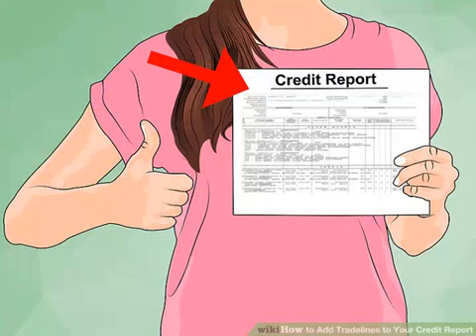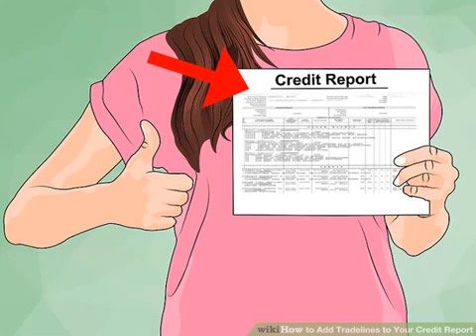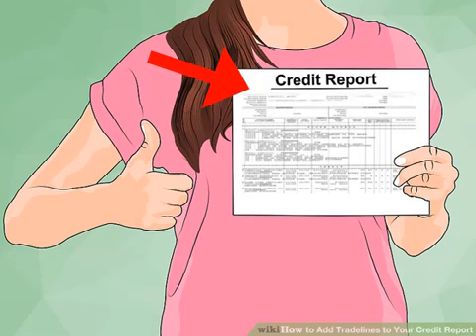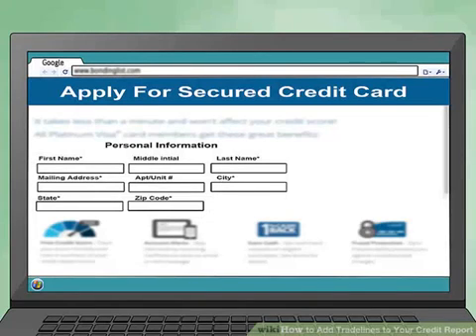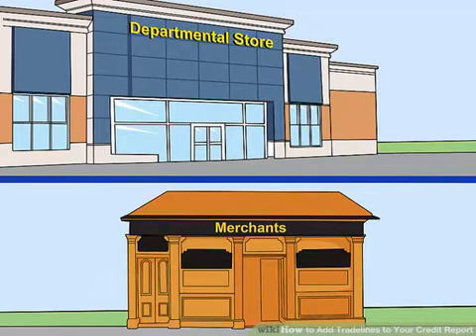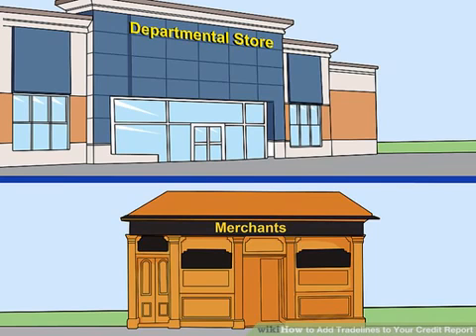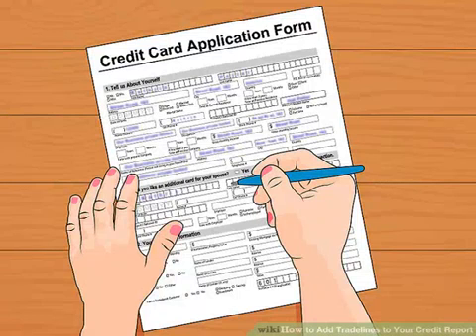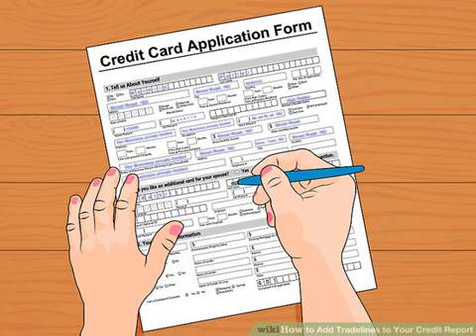ADD POSITIVE TRADELINES TO YOUR CREDIT REPORT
Add Tradelines to Your Credit Report

in this video we will go over the simple way to
add tradelines to boost your score past 800 score
adding tradelines can make the difference between
excellent credit offers,and no offers at all.

credit repair tools and tradeline source

thechurchofmoney.info